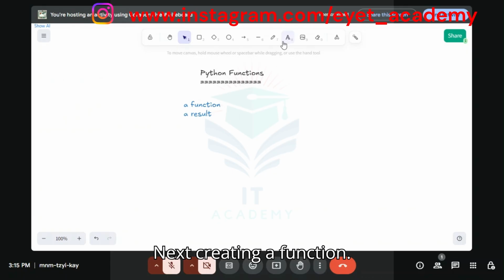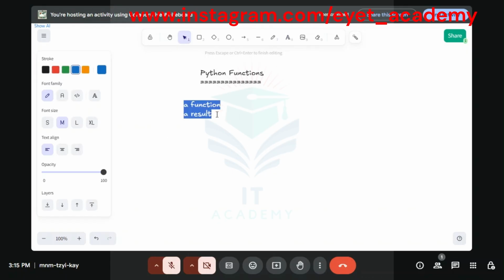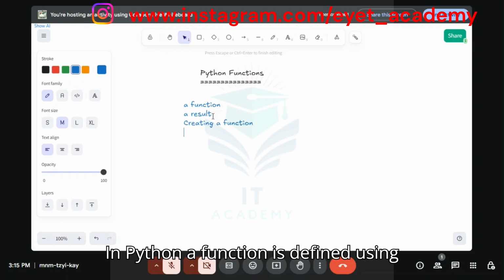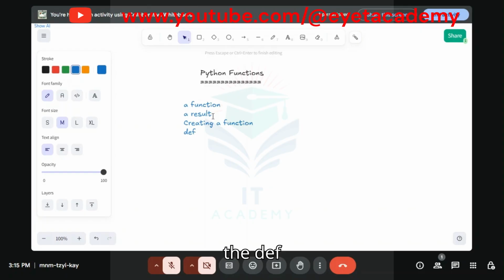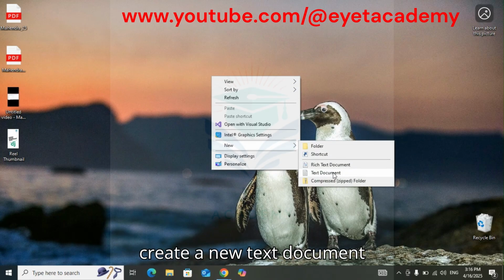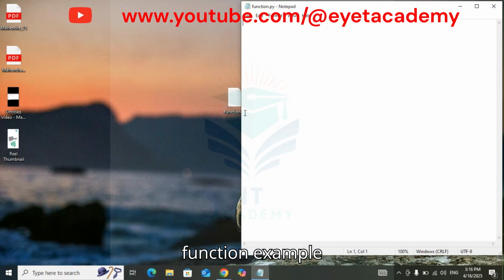Python Functions | Python Function Example